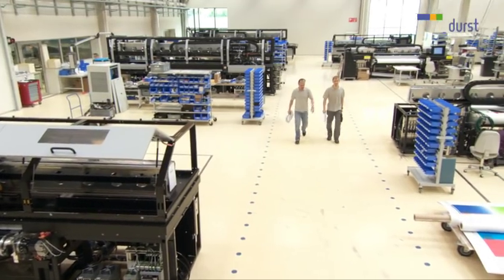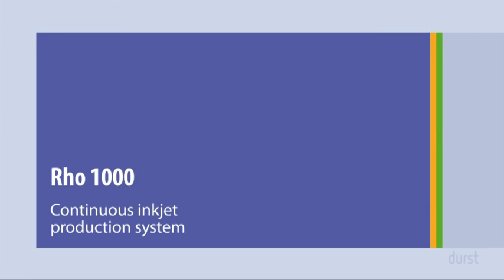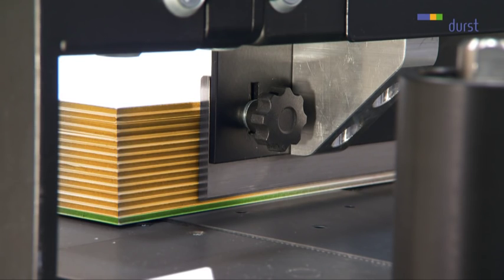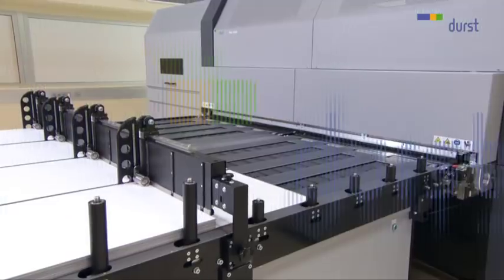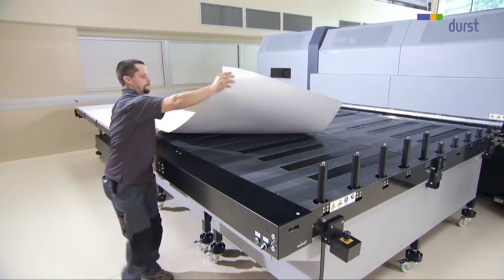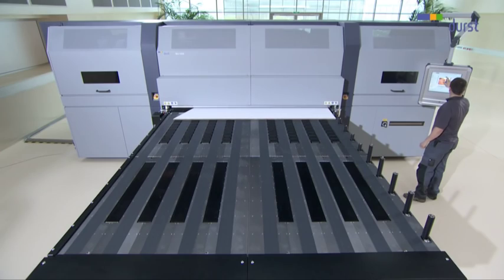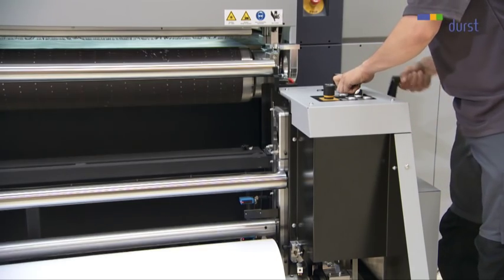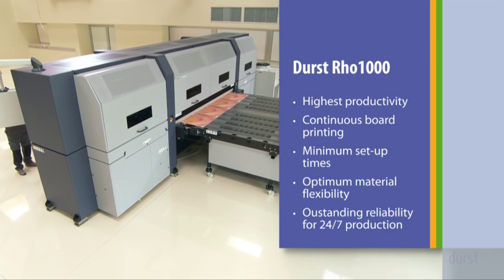Durst Rho 1000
Durst Rho 1000 - Continuous inkjet production system.
Durst's top model guarantees an impressive maximum output of up to 200 4x8 ft. boards per hour, without interruption, around the clock, while ensuring optimum quality.
to learn more.